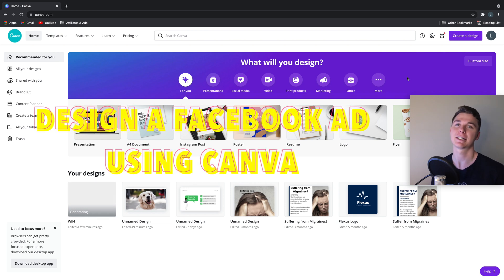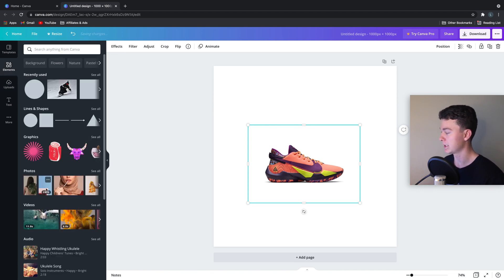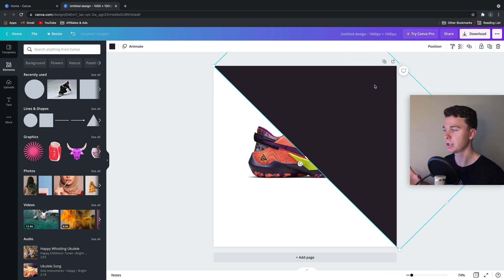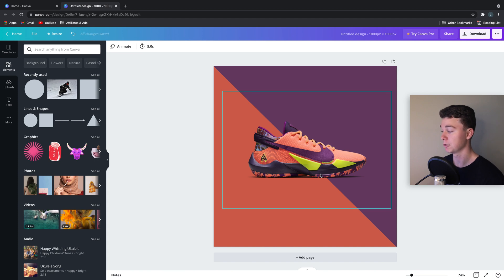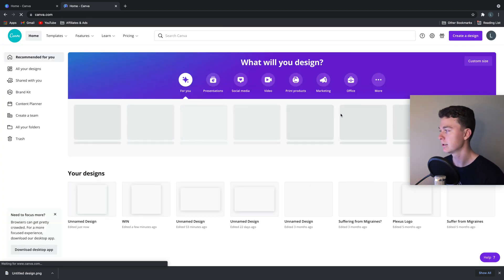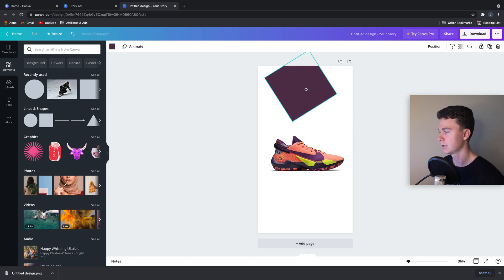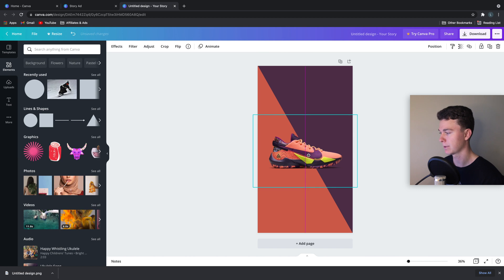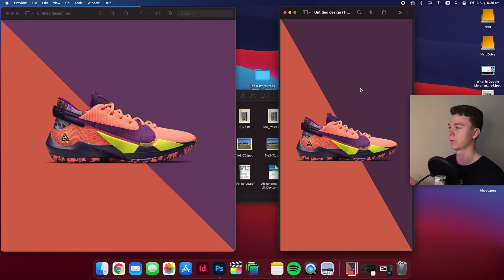How to Create a Facebook Ad with Canva | Why you Shouldn't Use Text on a FB Ad!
Canva is a powerful photo editing that you can use to create your Facebook Ads. In this video I teach how to Create a Facebook Ad with Canva.

Overall it's a simple process, the hardest part is developing an eye for graphic design. If you don't know how to create original graphic design material, I recommend looking at your competitors & analysing what they do. This isn't copying, you're just pigging back off of their success.

00:00 Introduction to Canva & Facebook Ads
Firstly you need to understand what Facebook rules & regulations say about images in their ads. The short version of it is, the less text the better. Try it yourself, scroll through Facebook or Instagram and have a look at how many ads have text.

Facebook doesn't like text in images because it looks spammy.

00:22 New Project in Canva
Create a new project in Canva, to suit your dimensions. There is no "perfect" Facebook Ad size, because each placement has a seperate dimension. I recommend creating the ad in 1:1 & 9:16, this is perfect for Newsfeed Ads & Story Ads.

00:30 Design your Facebook Ad
Now you have your canvas setup, you can get started designing your ad. Remember, don't have too much text, ideally you should have 0.

05:01 Preview your Designs
You can now save & download your designs. I hope you're happy with them!

Do you want to learn how to setup automatic Facebook Ads reports? I filmed a tutorial for that.

Cheers,

Luke Mead.

P.S.